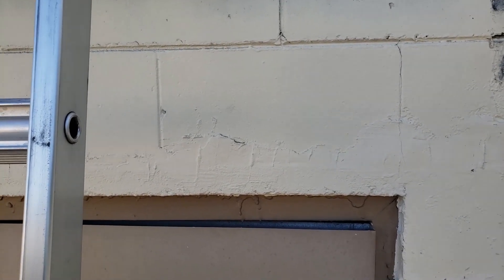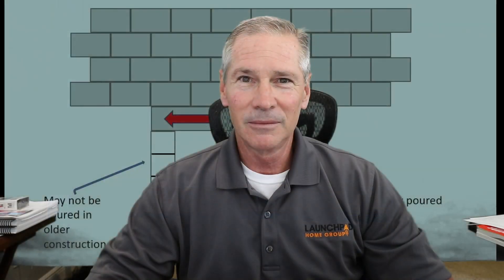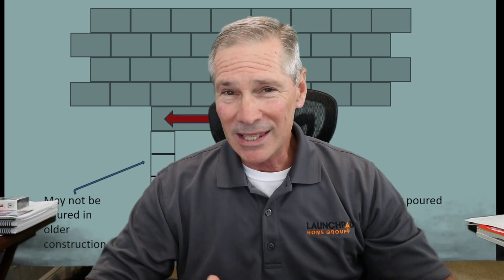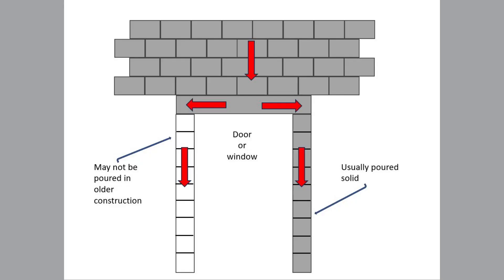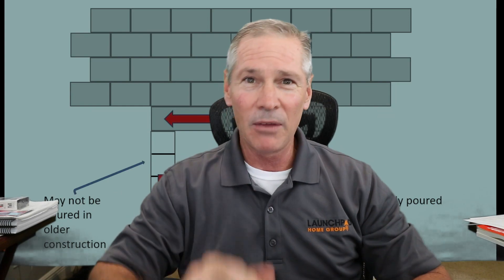What is a lintel?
In this informative video, we delve into the crucial role of lintels in construction. Join us as we explore the significance of properly transferring load around new doors and windows to avoid potential structural issues and settlement. We emphasize the importance of obtaining permits and engaging engineering expertise to ensure adequate support for your building projects. Discover how lintels play a vital role in maintaining structural integrity and learn valuable insights on how to prevent common pitfalls.
That's your Homeowner Hot Minute from Launchpad Home Group! LaunchPad Home Group is a family of home services brands sharing relationships, support systems, best practices and capital base for the mutual growth of our businesses. Our mission is to create lifelong relationships by simplifying home ownership at every stage of the journey, from inspections to remodeling to day-to-day safekeeping and maintenance. Together, we can become the go-to resource for homeowners, new home buyers, and real estate agents looking to get a job done or a deal closed, all while giving you the freedom to focus on growing your business. We really appreciate your likes, shares and subscriptions! This is the home inspection channel. This is at no extra cost to you to use my links/codes, it's just one more way to support us and our channel! :) homeinspectororlando, homeinspectionorlando, inspectagator, homeinspector, homeinspectionclasses, homeinspectornearme, homeinspectortraining, homeinspectorschool, launchpad, launchpadhomegroup, homeinspection, maxhomeinspections, homeservices, lintel, constructionfails, import langid
from googletrans import Translator
from youtube_transcript_api import YouTubeTranscriptApi

# Function to detect the language of the input text
def detect_language(text):
    return langid.classify(text)[0]

# Function to generate YouTube tags based on the detected language
def generate_youtube_tags(text, language):
    tags = []